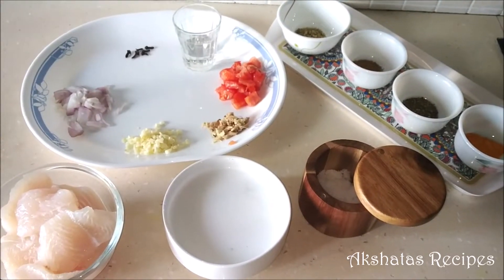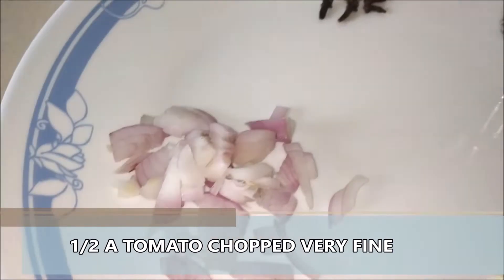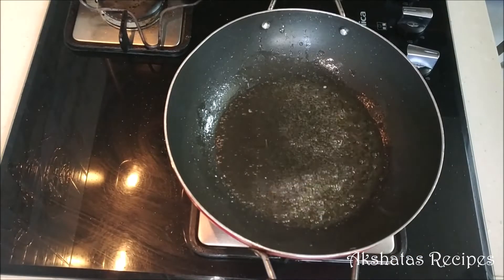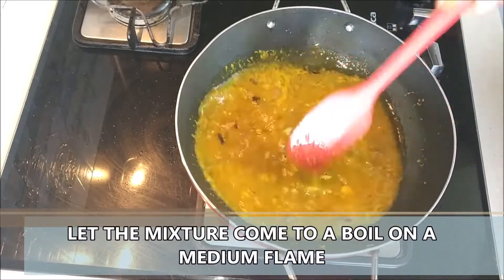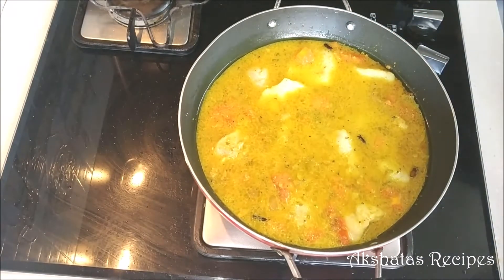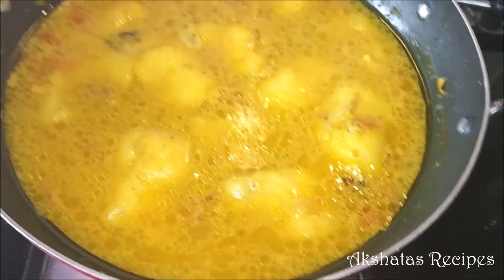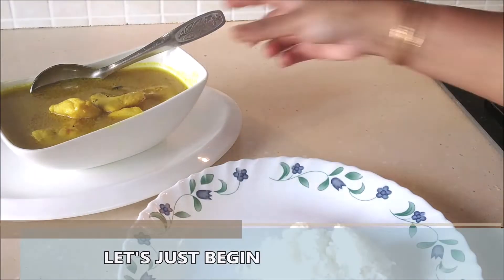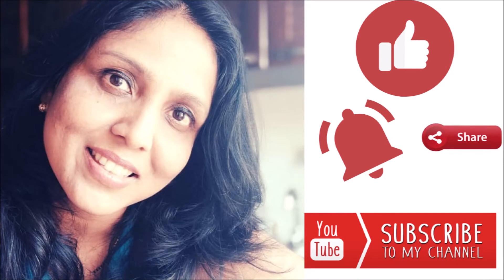GOAN FISH CALDIN RECIPE|GOAN COCONUT MILK CURRY |GOAN RECIPES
The Caldine Curry is a yellow  Goan curry   usually made with any white fleshey fish ,one can make it with  with prawns and okra/bhendi too. . Its a very light and refreshing curry and goes best with some goan rice or any steamed rice